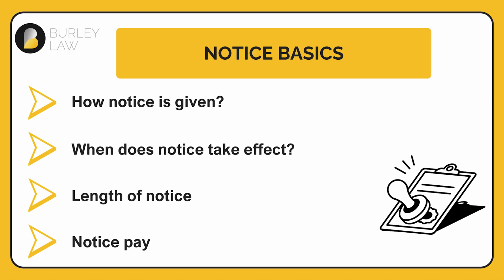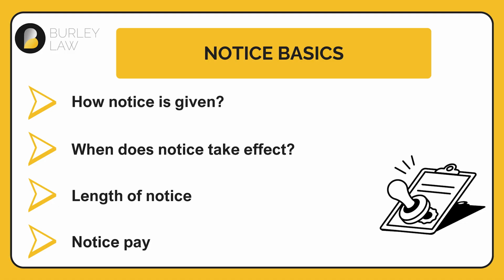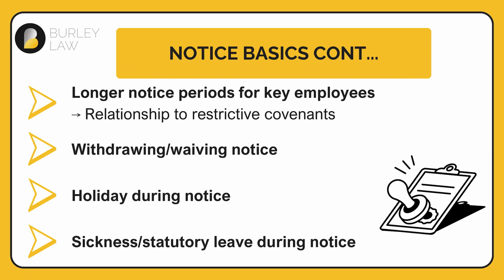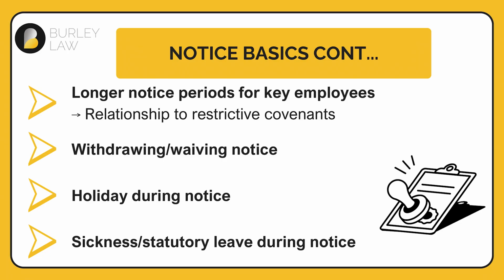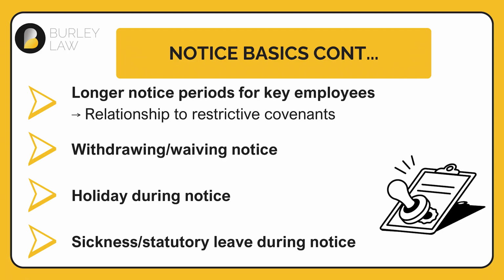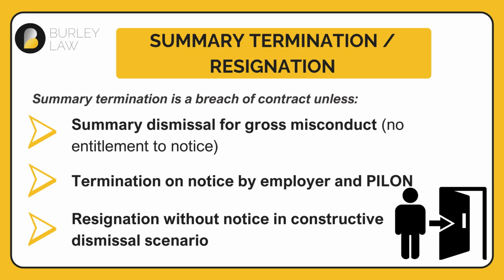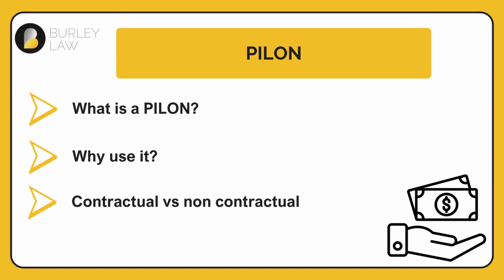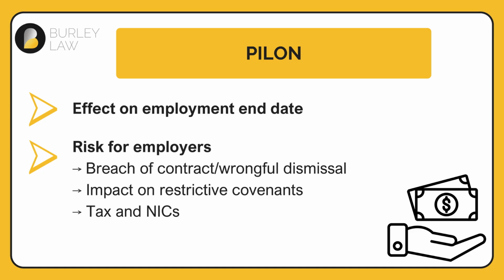Lunch and Learn | Notice Periods | Webinar 10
Missed our latest Lunch and Learn session? Catch up with this recorded webinar, hosted by our Employment Law solicitor, Liz Burley.

Notice periods can be a minefield for employers. This session explains the legal basics, practical considerations, and common pitfalls when managing notice periods, including PILON and garden leave.

In this session, we cover:
• Notice basics: how notice is given, when it takes effect, and notice pay
• Longer notice periods for key employees and their link to restrictive covenants
• Withdrawing or waiving notice
• Holiday and sickness during notice
• Summary termination and resignation scenarios
• PILON: what it is, why use it, and contractual vs non-contractual risks
• Garden leave: benefits, risks, and impact on employment end date
• Key takeaways for compliance and best practice